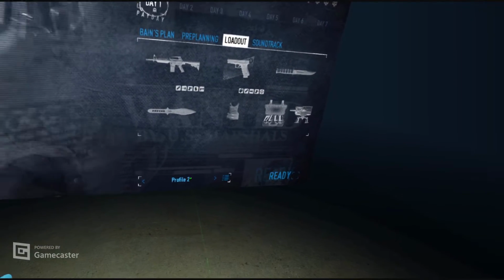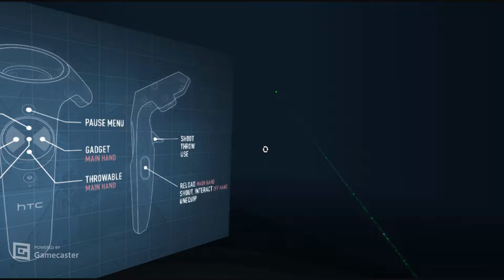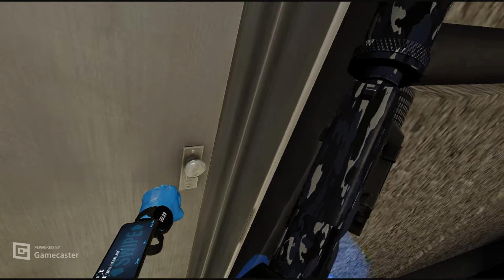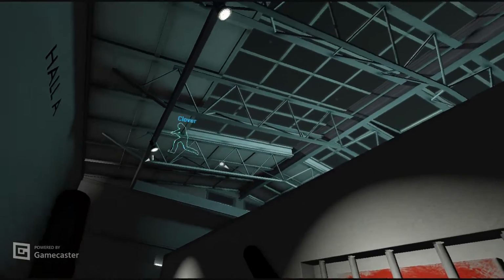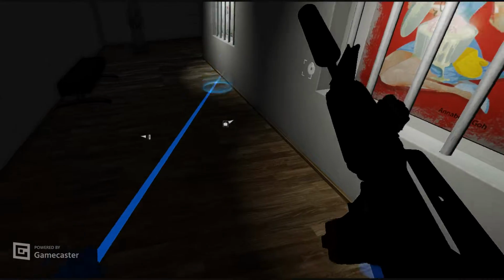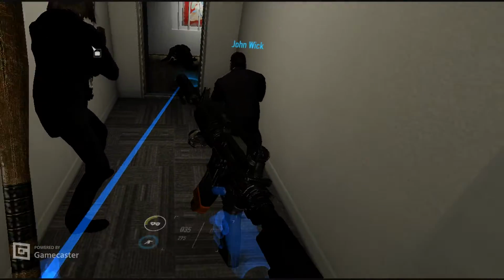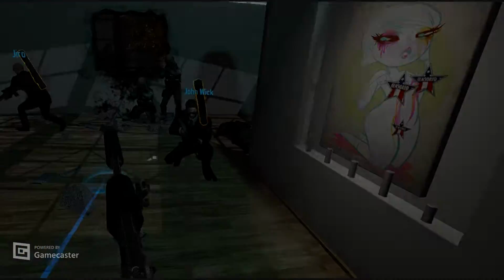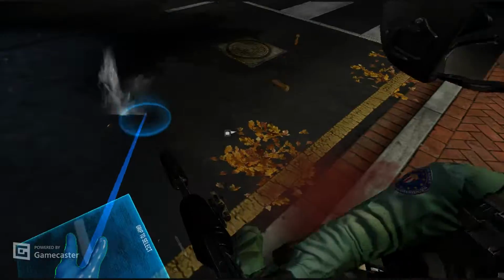payday 2 VR Ep 2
Look me up at @Jasonwalker34YT  on twitter of you wish to follow what I've been up to bank cash let's put our masks on and get to the van